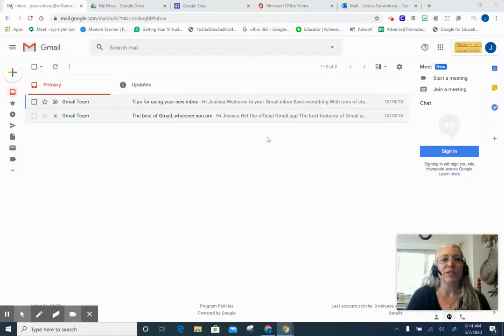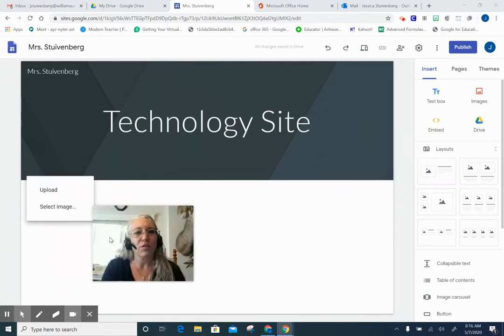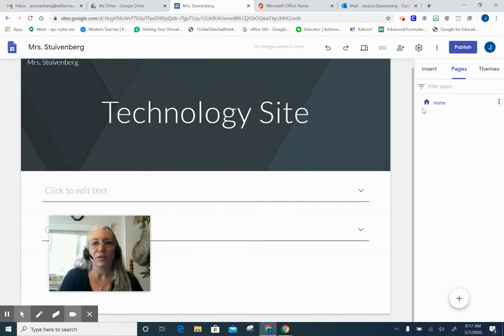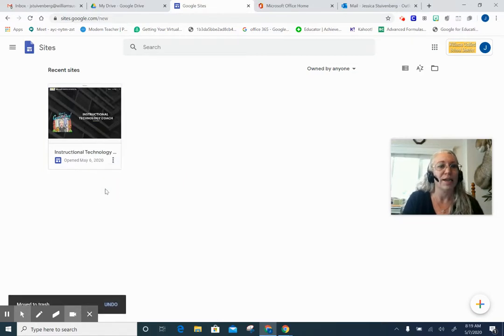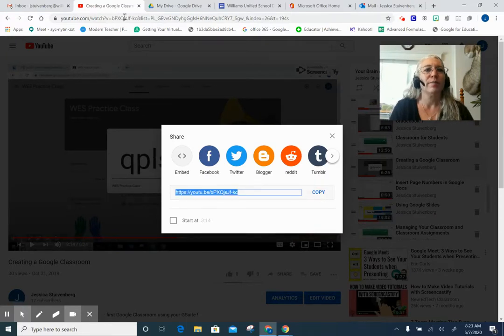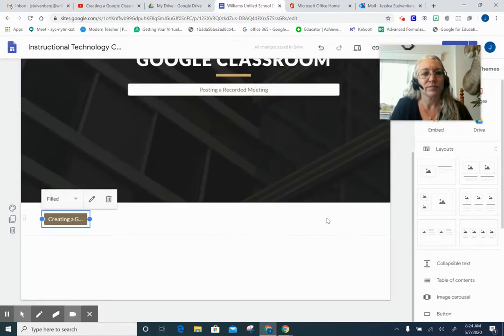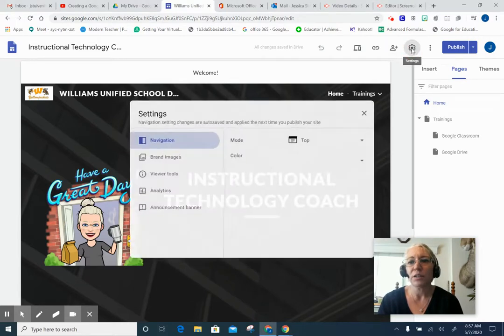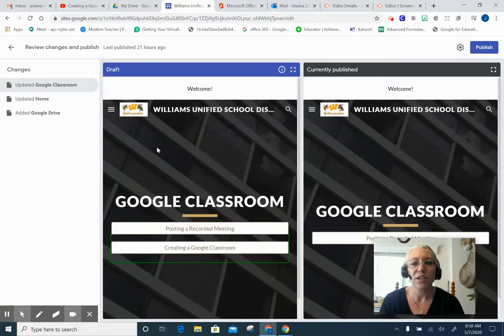Creating a Google Site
Create your Site
1. GSuite login
2. Google Sites
3. Site Name/Title
4. Insert menu, Add a page, Add a Theme
5. Publish your site
6. Share your Site